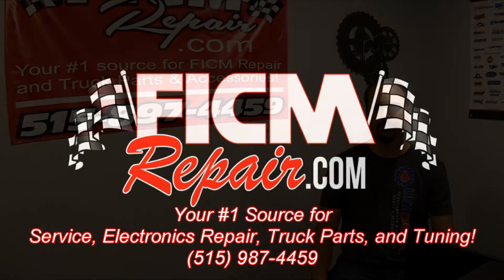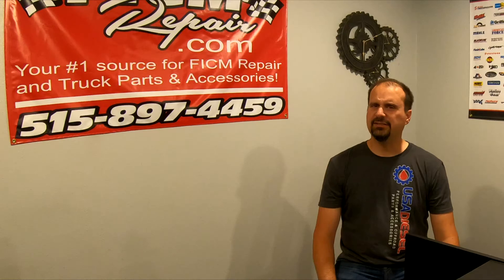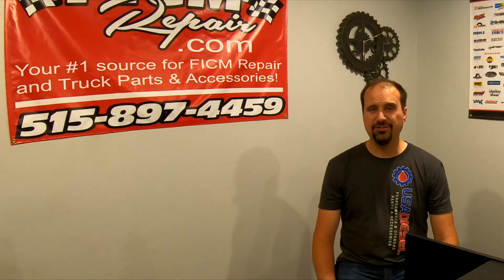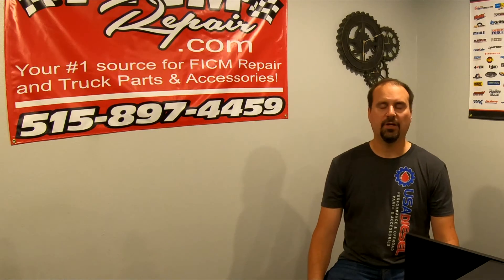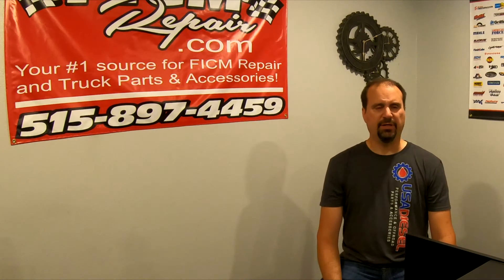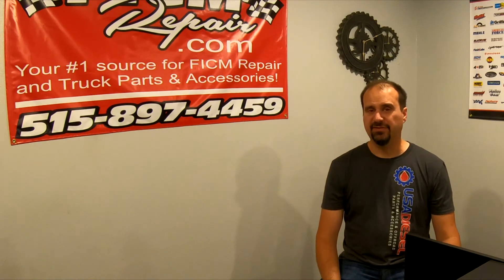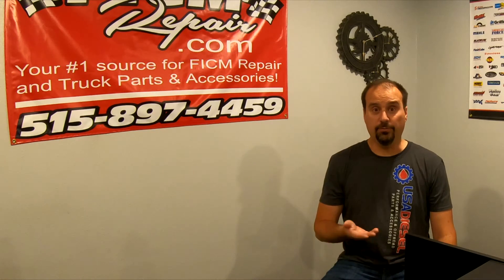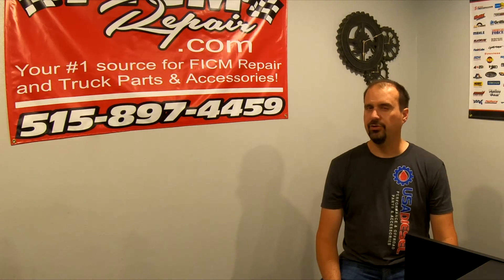How to Select an Alternator for your Powerstroke 6.0 / Considerations with other vehicles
Yeah, yeah, I know you don't have a 2000 amp car stereo...I meant watts, lol.

Links to some of the more alternator and related solutions:
180 amp (replacement for the 190 amp unit mentioned):